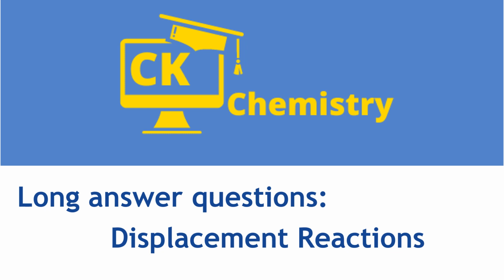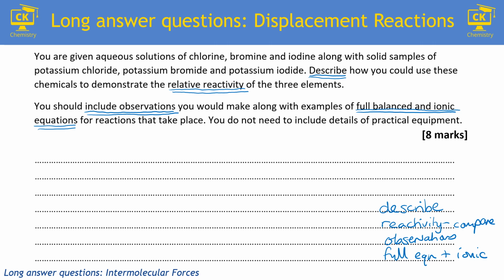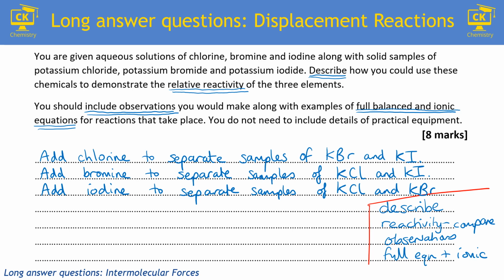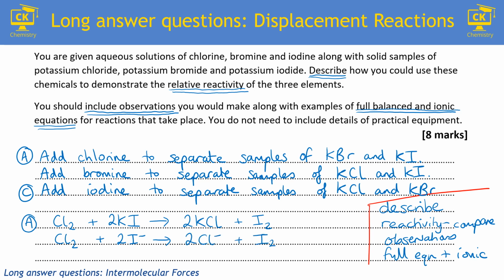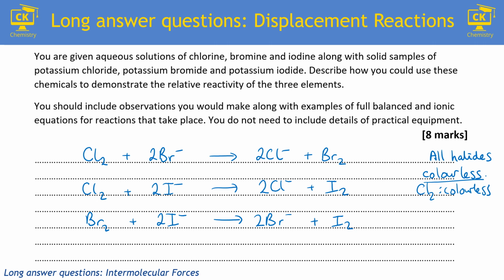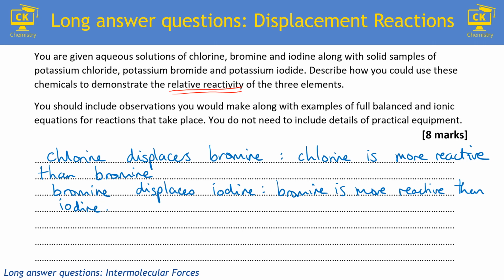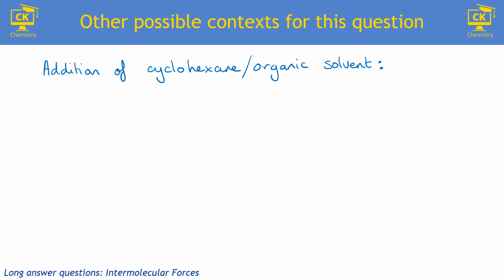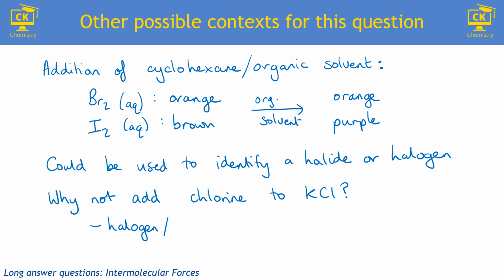Chemistry A Level: long answer questions - reactions of halogens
How to answer longer response questions relating to the displacement reactions of group 7. This takes you through how to structure your answer, what details are important and how the question could be asked in a different way.